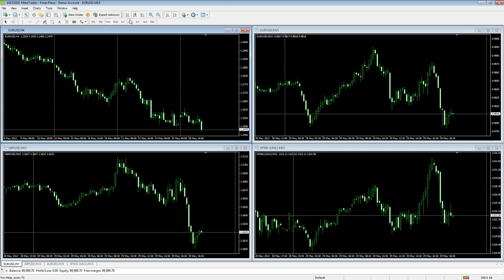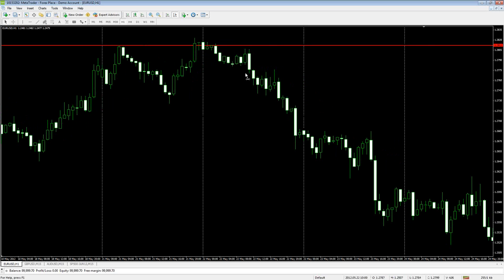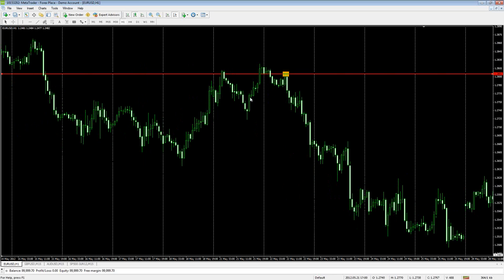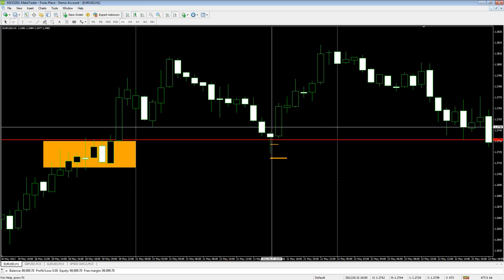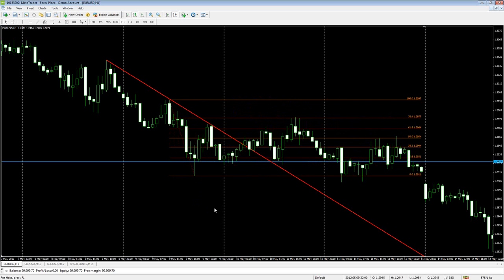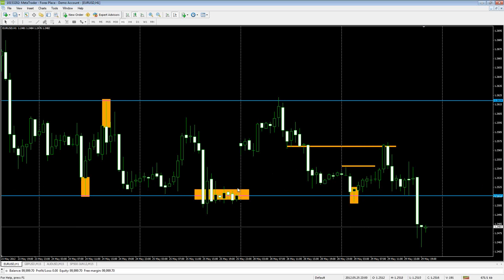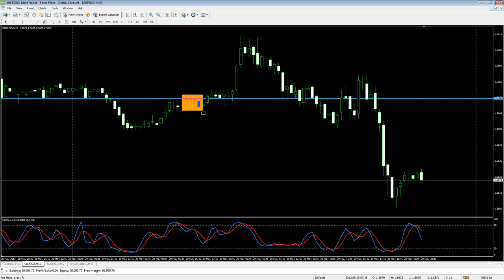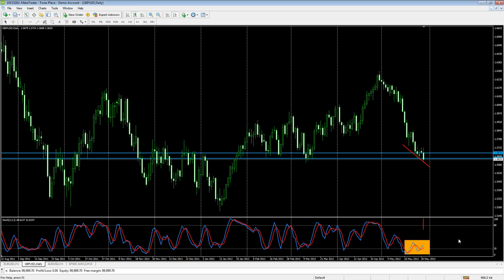2012 05 29 20 00 Forex Trading Strategies